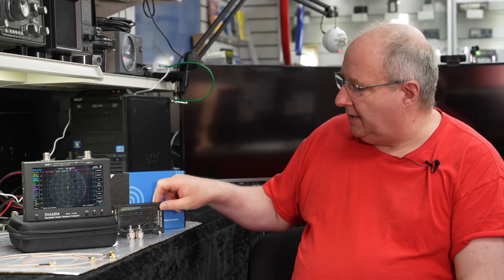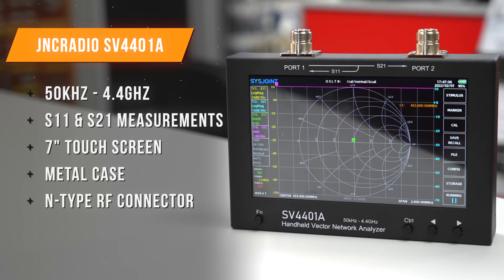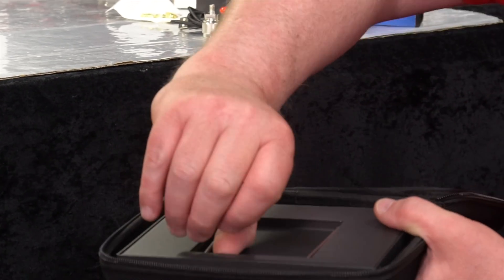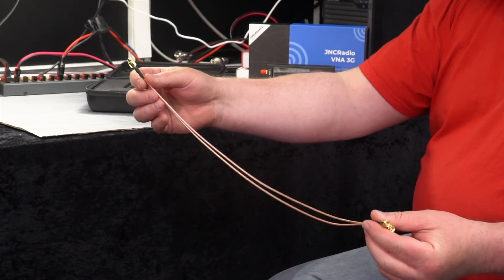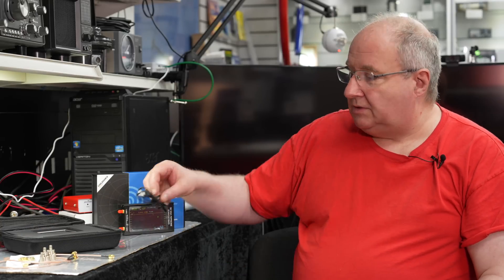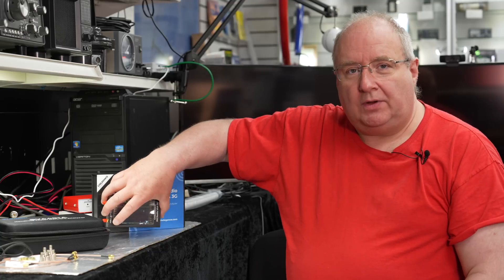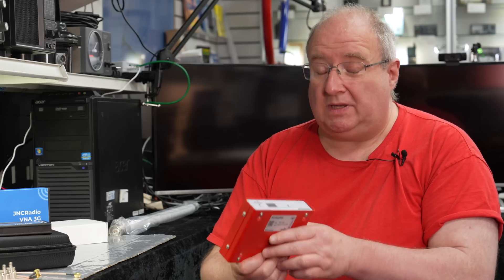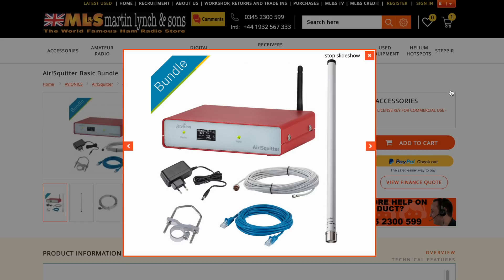NEW Handheld Vector Network Analyser